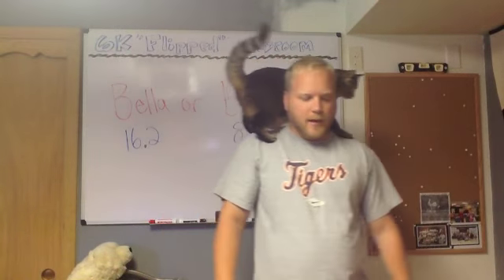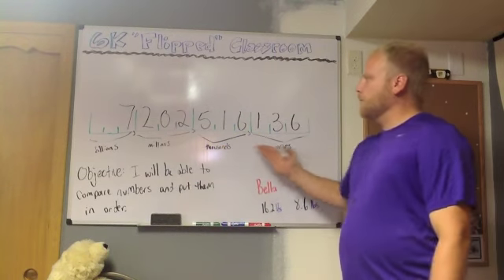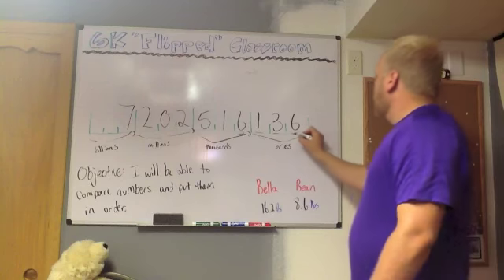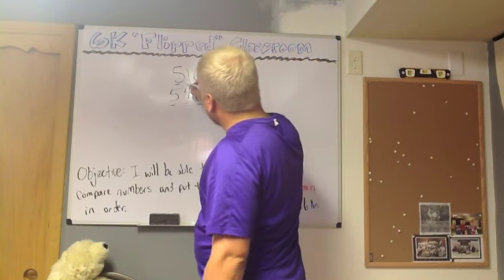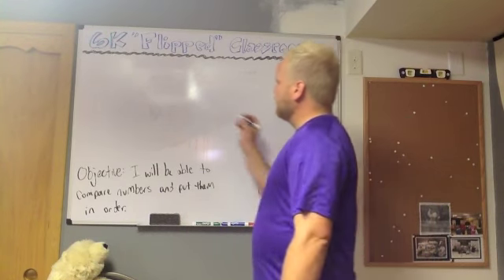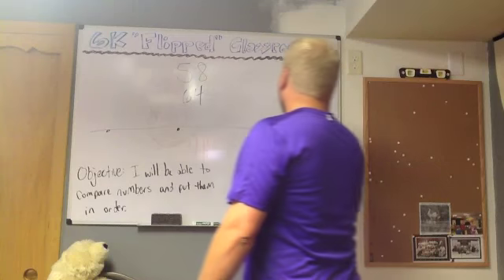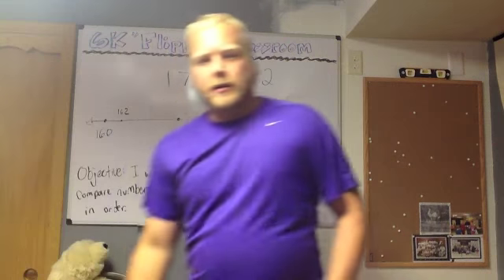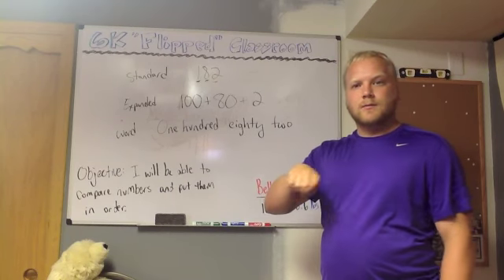Math C1L1 video lesson